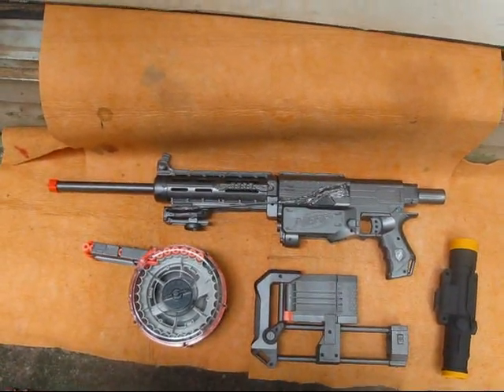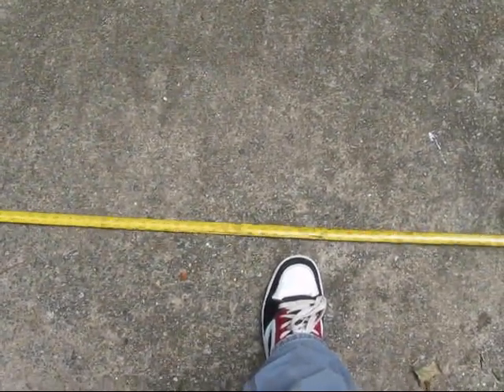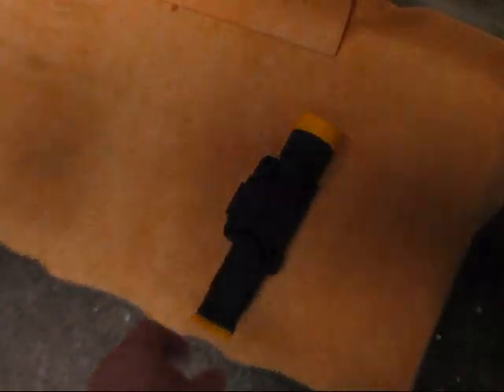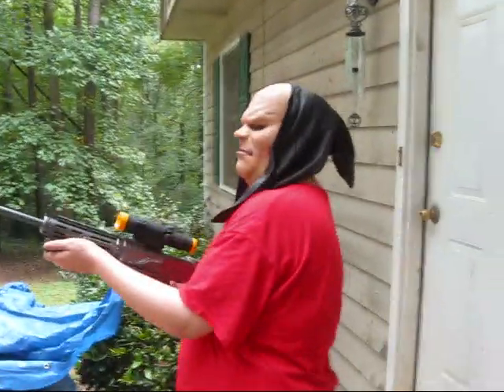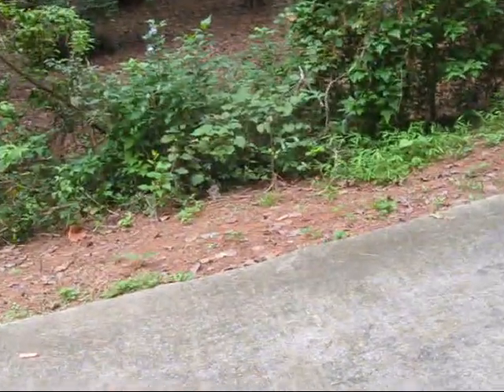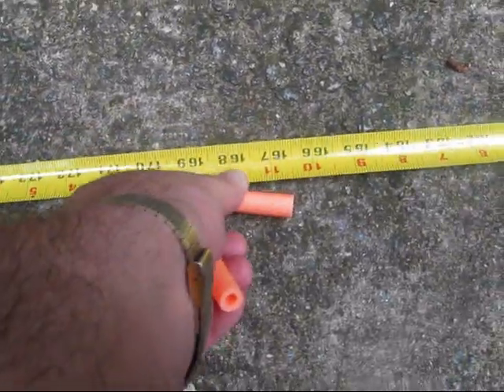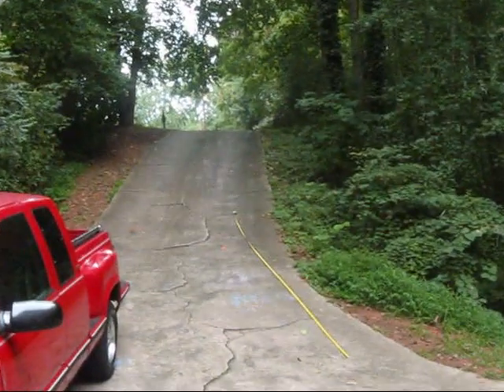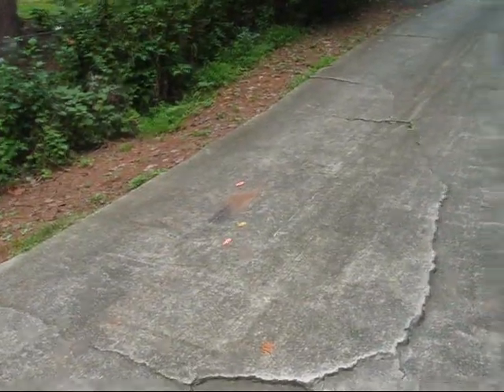RECON CS 6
This is a review of my modded Nerf Recon CS-6 with 35 dart ammo clip from the new Raider cs-35 Nerf Gun,  this  is on ebay you can find it at clubgirl72bingo38